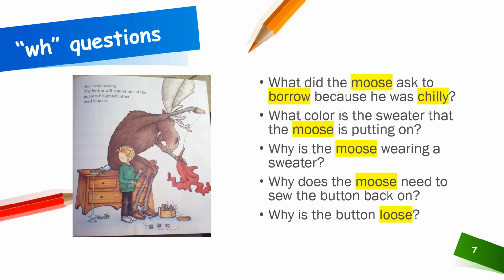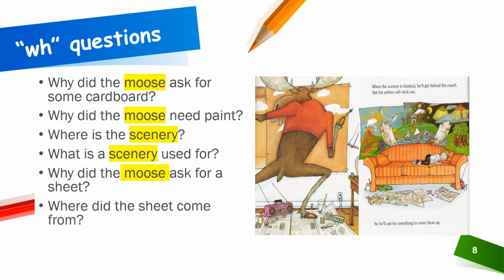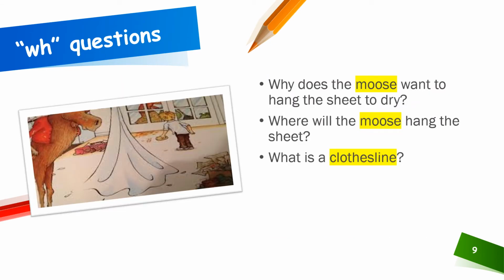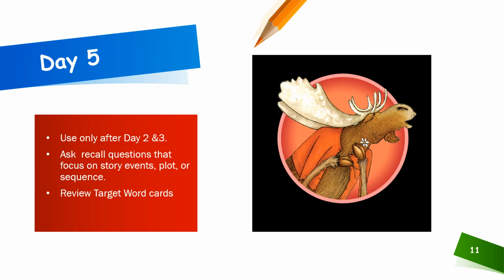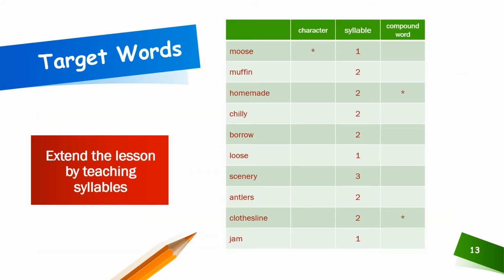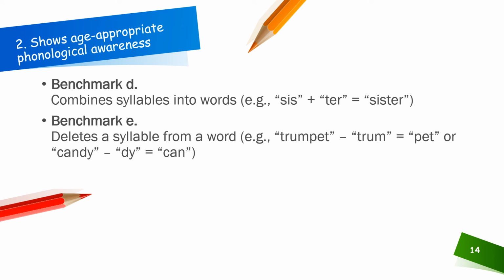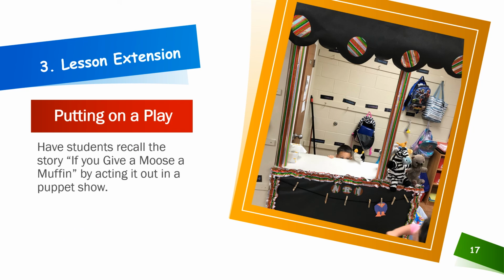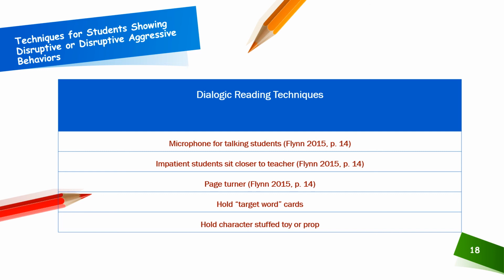Dialogic Reading Training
This is a training for "Dialogic Reading. " The picture book used for this training is, "If You Give A Moose A Muffin." The book was written by Laura Joffe Numeroff and illustrated by Felicia Bond. Dialogic Reading is a reading technique used in a small group with children's picture books. The book must be short and have clear illustrations. If you like this technique I can upload more for videos for you on different picture books.